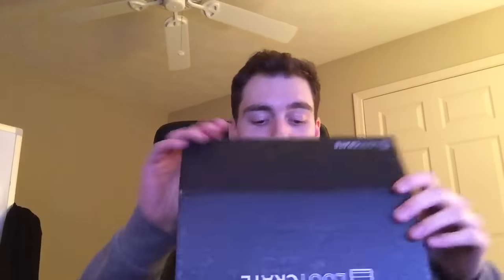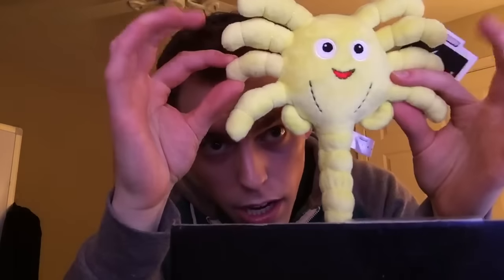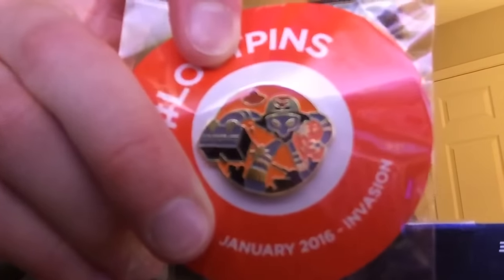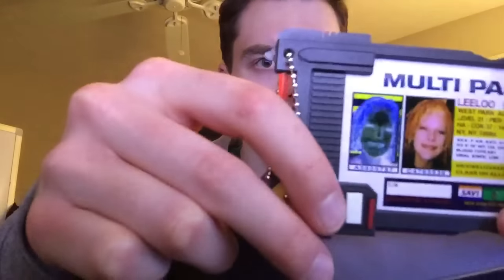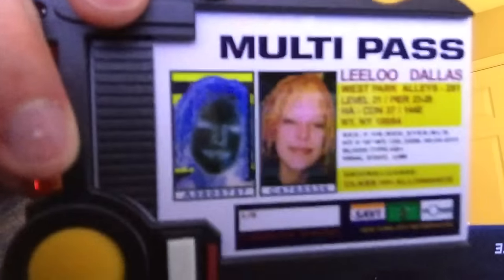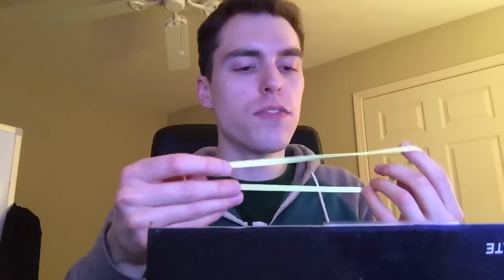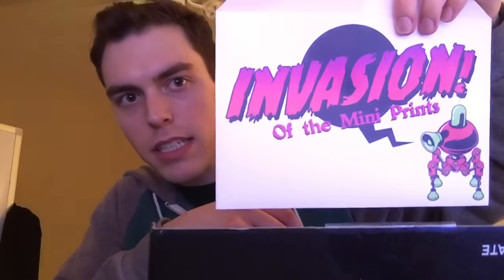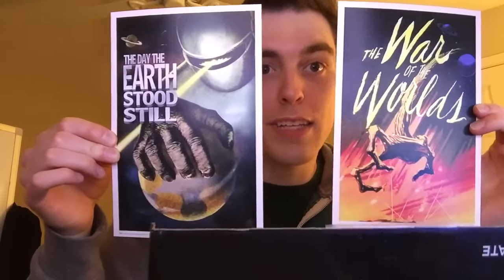INVASION BOX! (LootCrate January 2016 Unboxing)